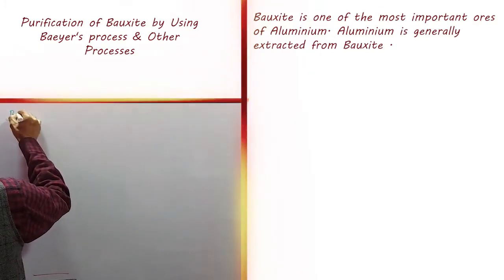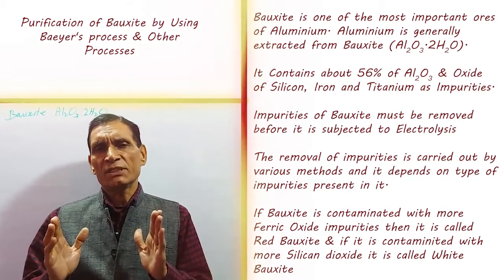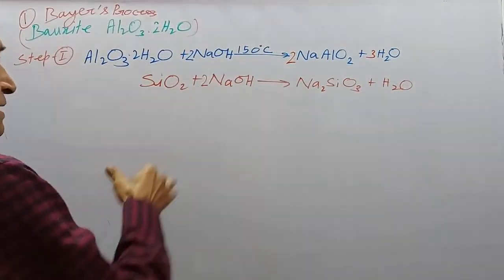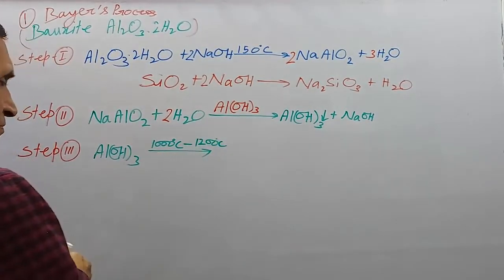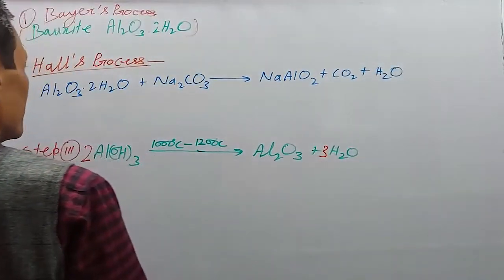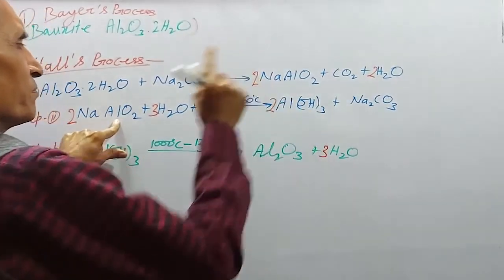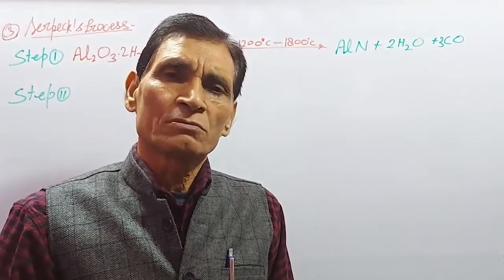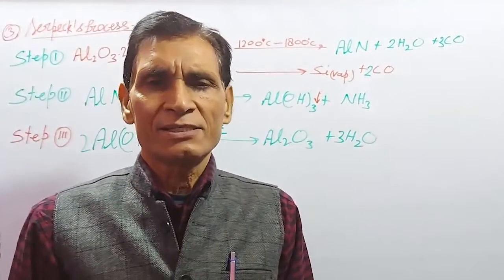Purification of Bauxite by Baeyer's Process | Serpek’s process | Sir AK Singh | Galactic Chemistry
Topic : Purification of Bauxite by Bayer's Process & Serpeck's Process